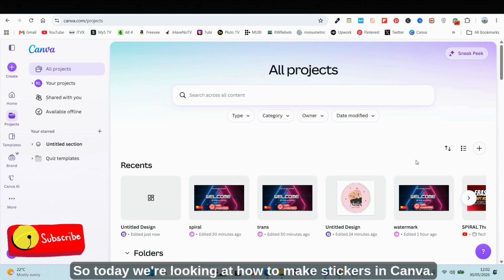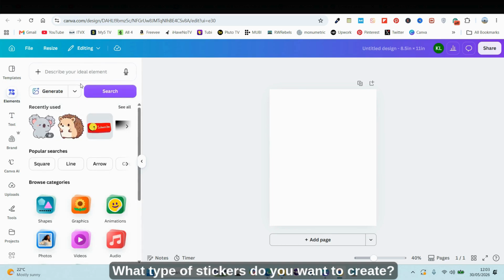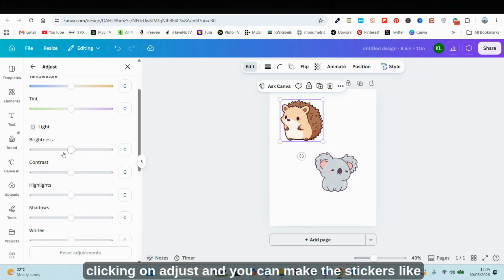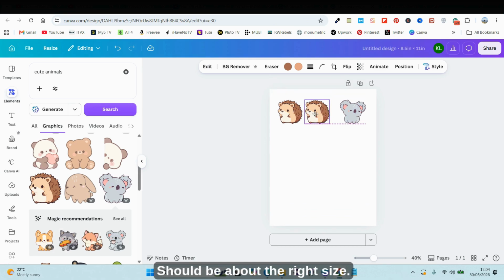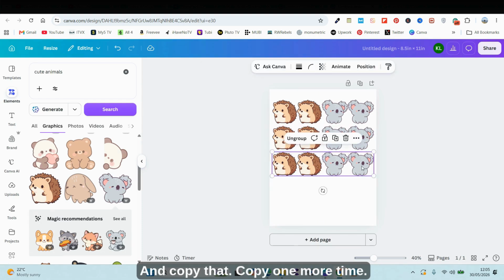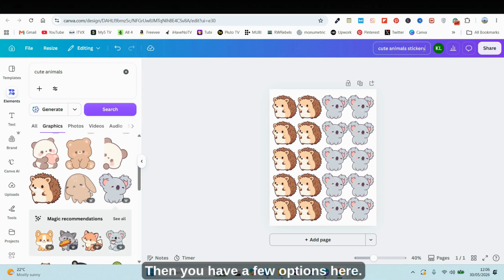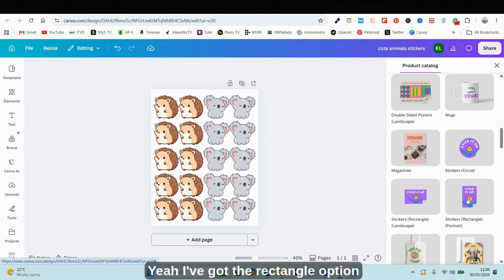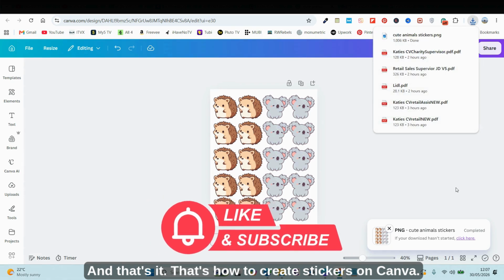How to Make Stickers in Canva (Full 2026 Guide)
In this simple tutorial, I'll show you exactly how to make stickers in Canva, step-by-step, covering everything from design to final touches.

This guide focuses on how to create stickers on Canva efficiently, making it simple for even beginners to follow.

Learn valuable tips for digital stickers canva and effective sticker making to create custom designs to sell or use yourself.